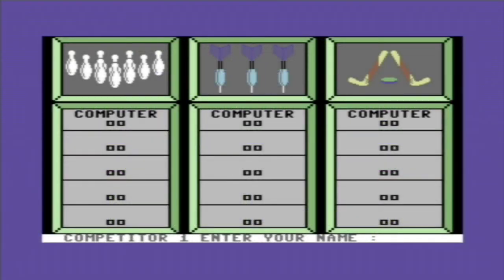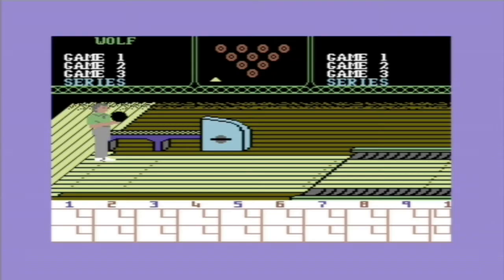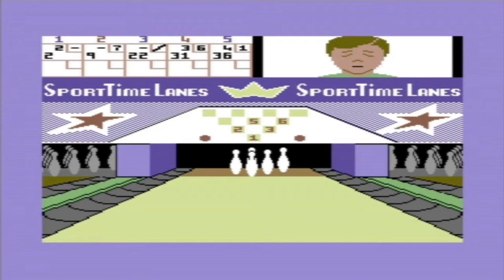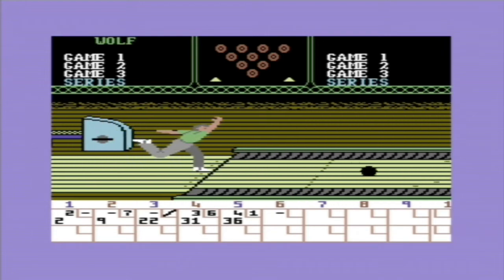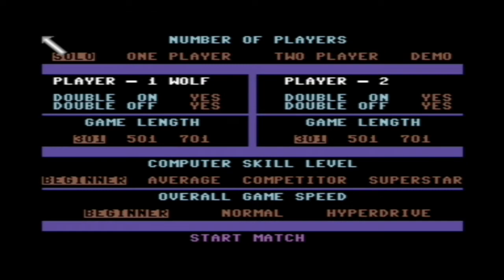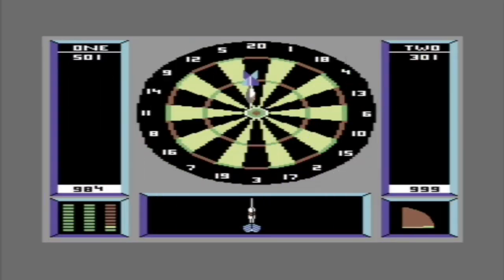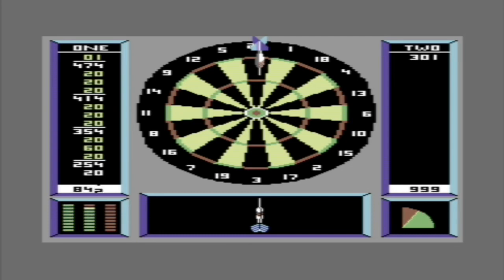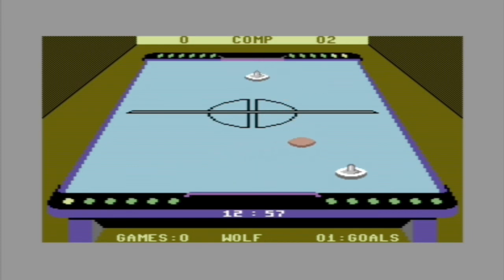(C64) Indoor Sports (Mindscape)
All sports are indoor sports - with a spot of creativity and good home insurance - but these three are probably more suited for the purpose.